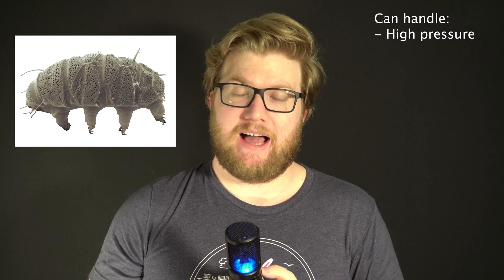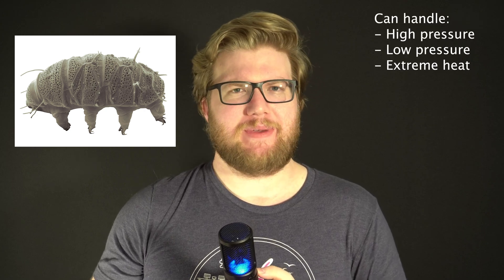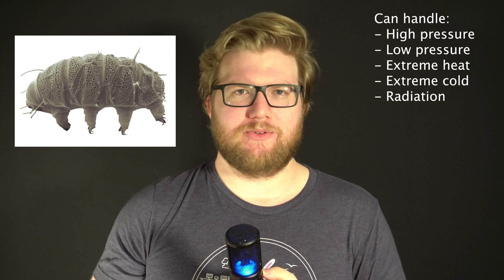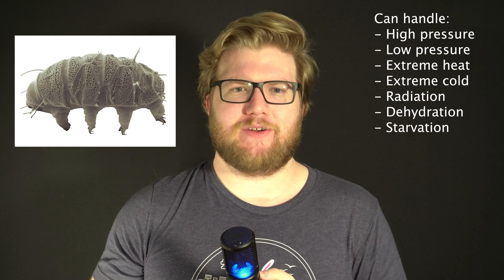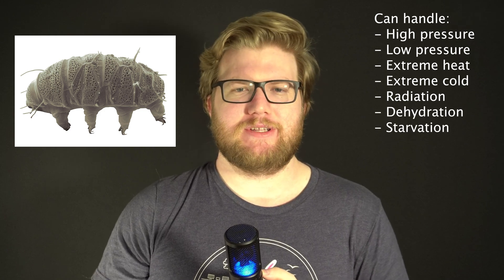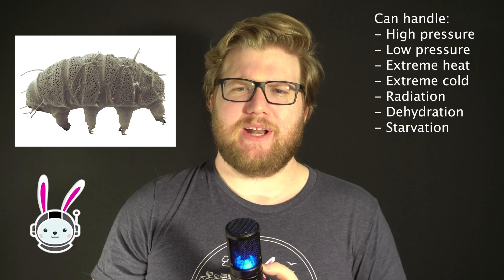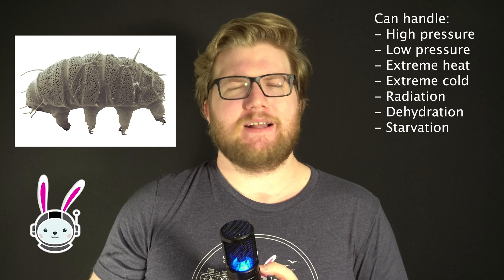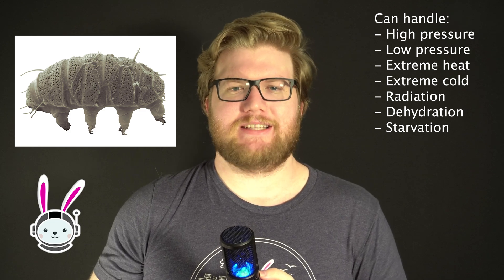How to make your Trino cluster fault tolerant | Starburst DevCenter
What do water bears and a SQL engine have in common? Resilience! Trino's Project Tardigrade, otherwise known as fault-tolerant execution, allows you to retry parts of queries to enhance resilience and make sure that your queries don't sporadically fail. This makes it capable of handling batch ETL workloads, and you can simplify your data stack to let Trino handle it all for you.